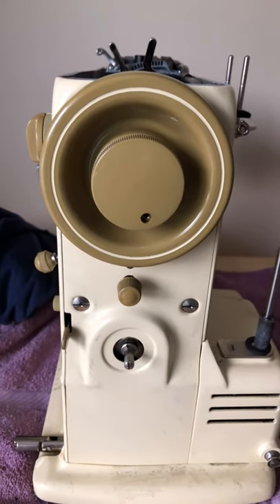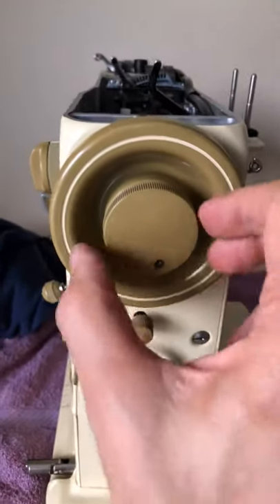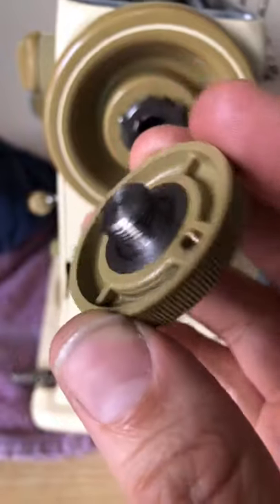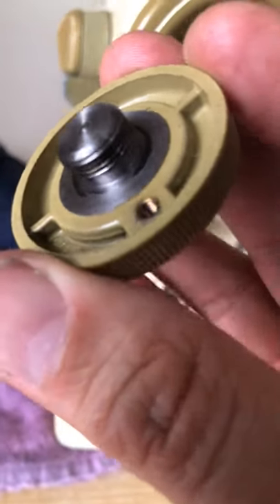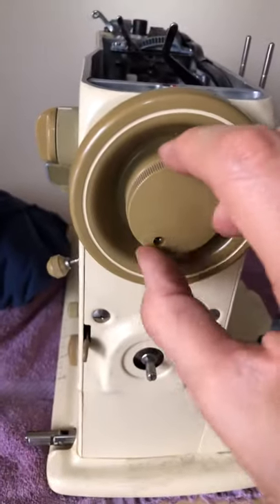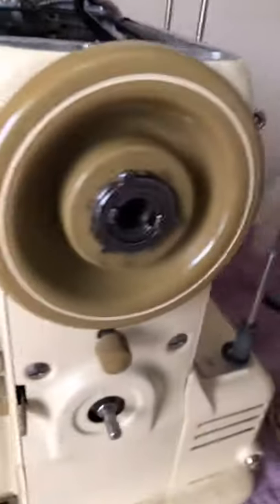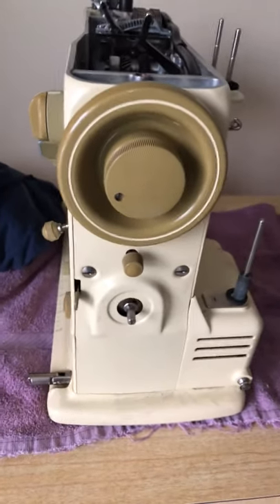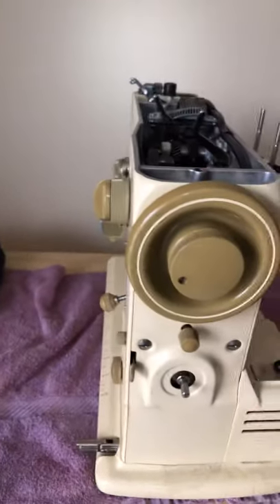CLIENT PROJECT SERIES #6: Clutch Knobs Need Love Too! How to Gently Wake Up Bobbin Winding Hardware!